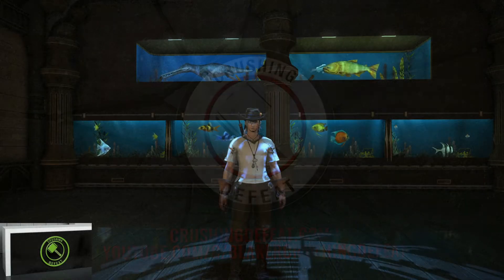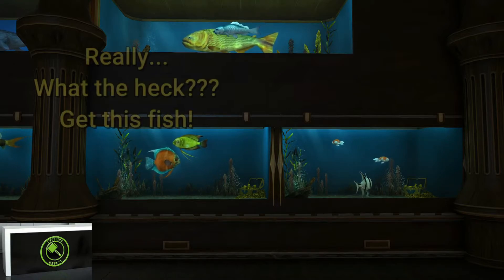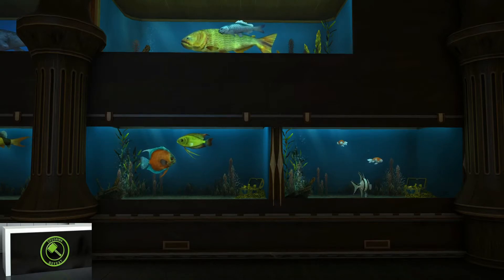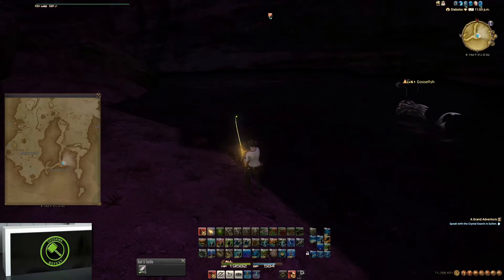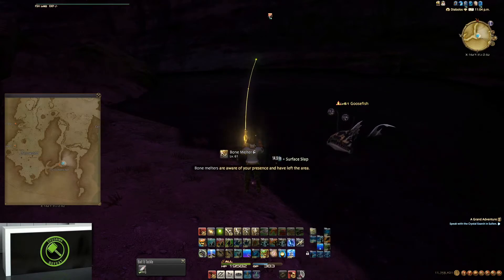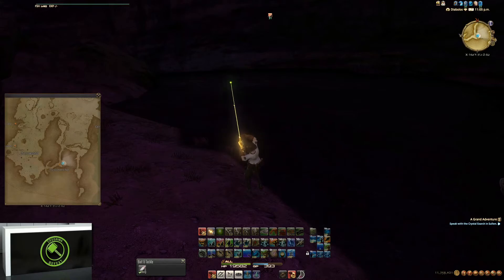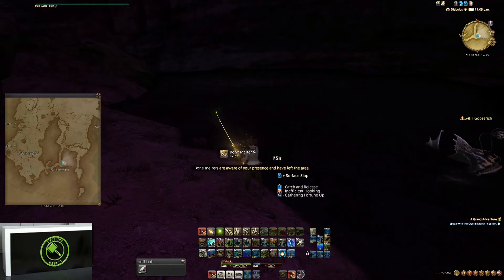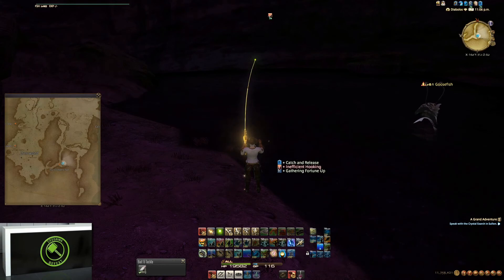FF14 Catch the Archbishop for Your Aquarium!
See in this quick video how to get one of the best, and most underrated, new aquarium fish introduced in Final Fantasy 14 Patch 5.1!